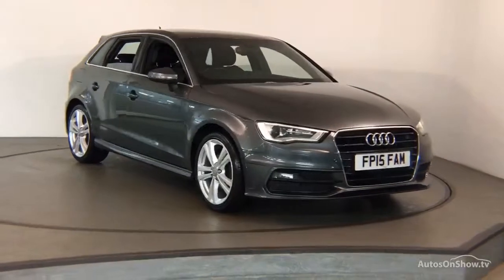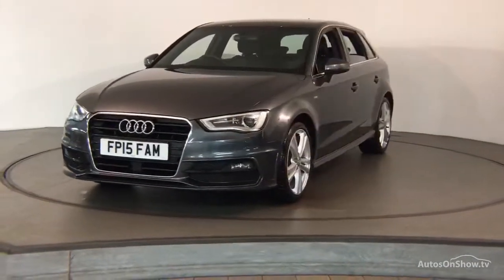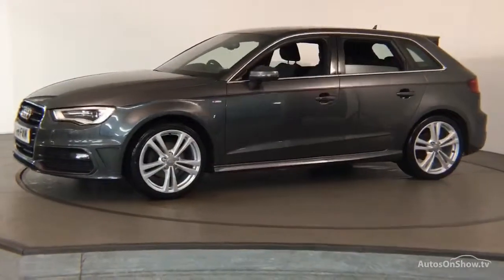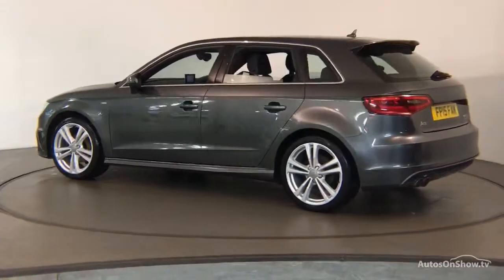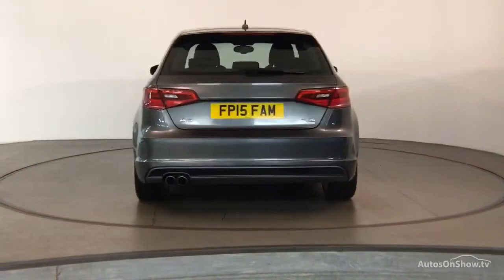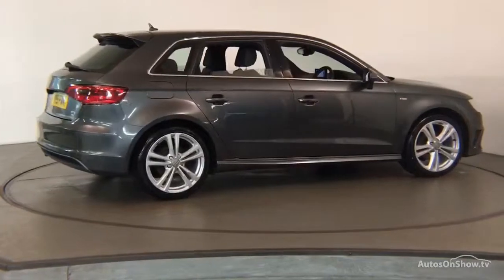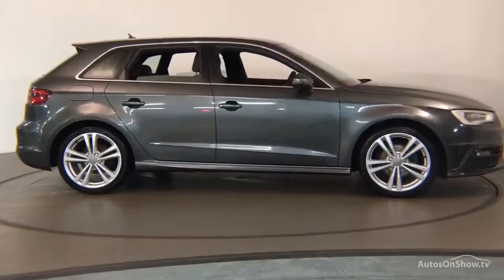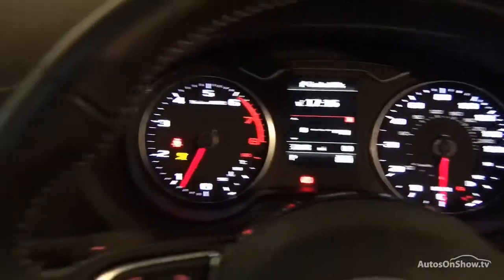FP15FAM AUDI A3 TFSI S LINE GREY 2015, Nottingham Audi